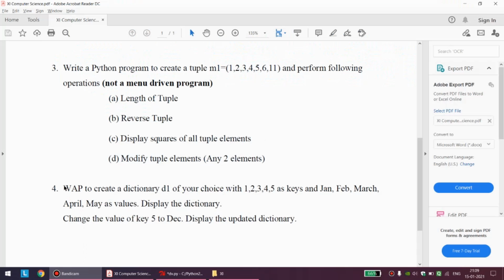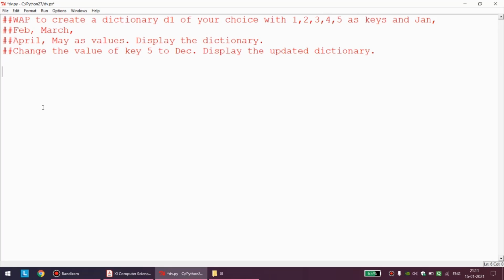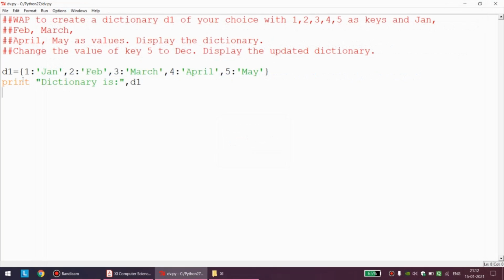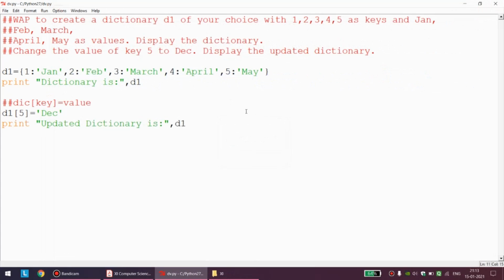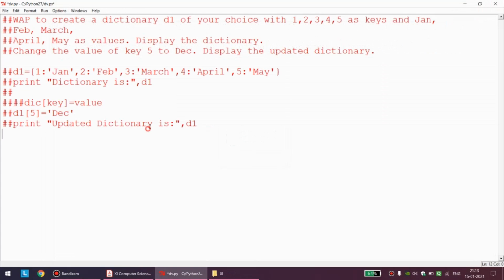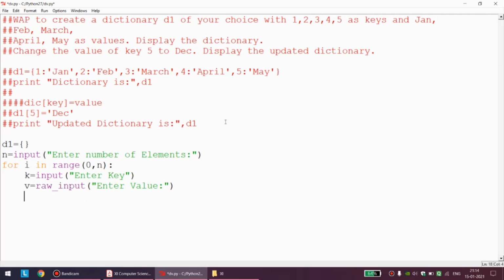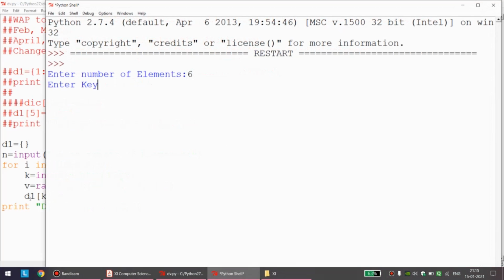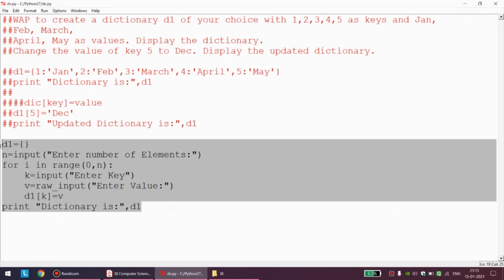XI Computer Science Chapter 8 Tuples & Dictionary Part 19